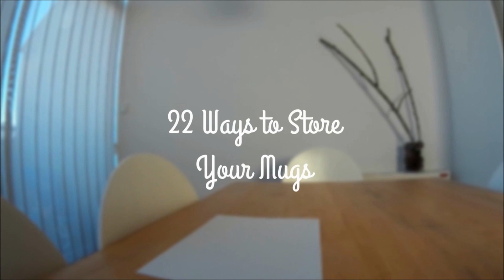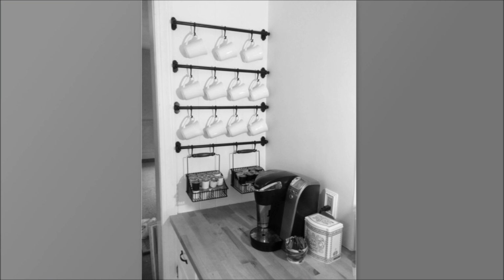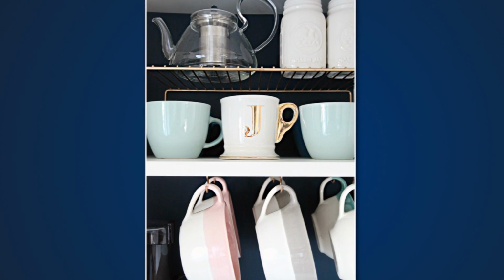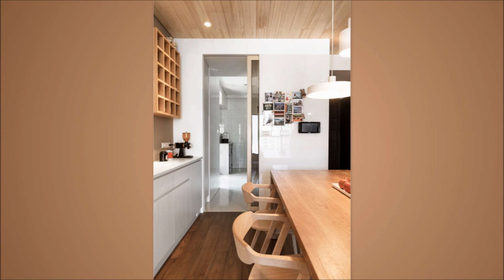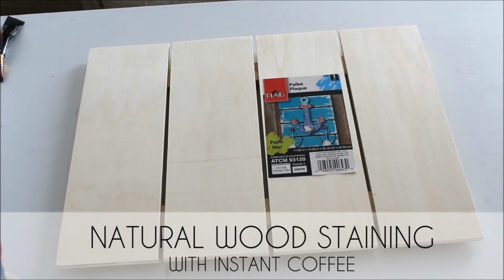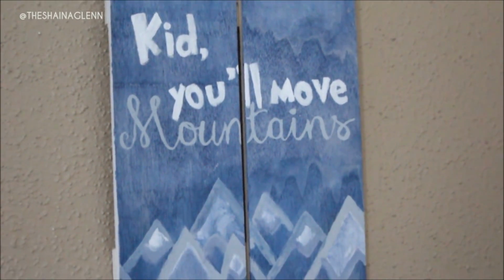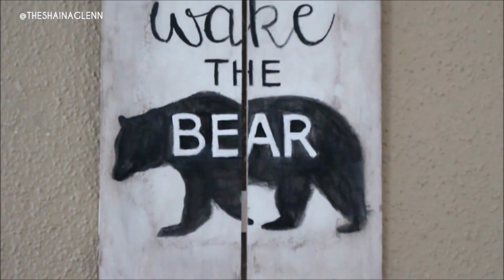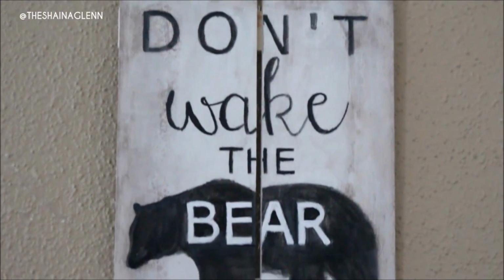22 Coffee cups and mugs organizing ideas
The current video was published on Nov 7, 2016.
And to be honest, we feel guilty if you missed our current, more updated content related to the video you're currently watching. We have changed our content or editing strategy and chosen a new narrator to present our videos better, more professional, and nicer in the ears.

Detailed info related to our 22 coffee cups and mugs organization video.
Press CC to turn on/off this mugs storage solutions video subtitles
1. Coffee Mug Display

2. The coffee cup rack

3. Coffee Mug Storage and Display

4. DIY Coffee Station

5. Hanging Coffee Mug and K Cup Storage

6. Coffee Bar Command Center

7. Dang, Coffee Nook

8. DIY Mug Collection Display Shelves

9. New Coffee Cart

10. Coffee mug panel horizontal

11. Rotate your mugs
Or float those cups a bit higher in the corner of the room

12. Almost-Instant Shelving

13. Organized Coffee Cabinet

14. The Traveler’s Mug Storage

15. coffee bar done right

16.Cuteness for Keurig!

17. Natural wood Coffee mug

18. From Drawers to Shelves

19. Coffee hutch

20. Stackable mug display.

21. Pallet mug display

22. DIY Coffee Mug Rack
The best resort for your command hooks and your lovely mugs
or simpler idea
Coffee mug panel vertical

And, if you want to upgrade your panel to another level, get your attention to this next video